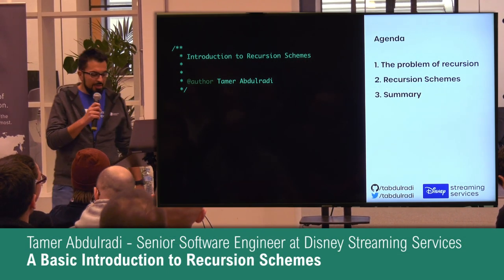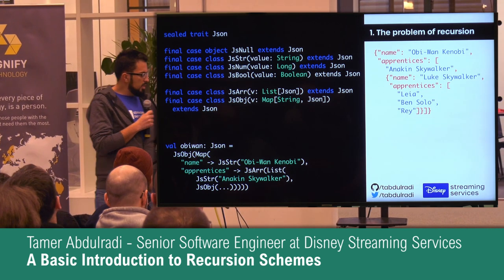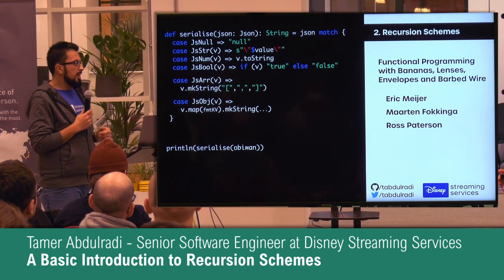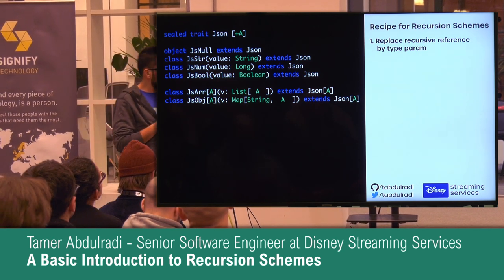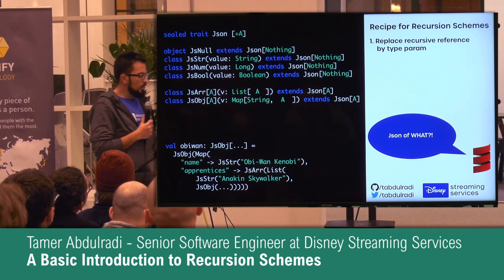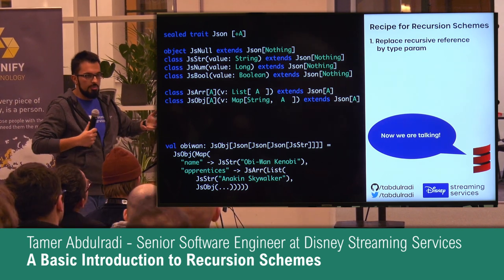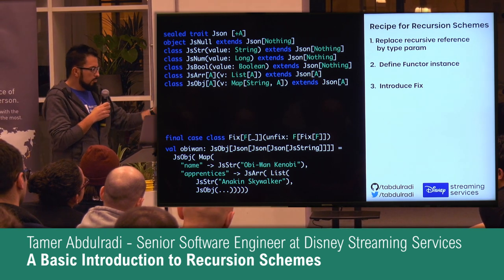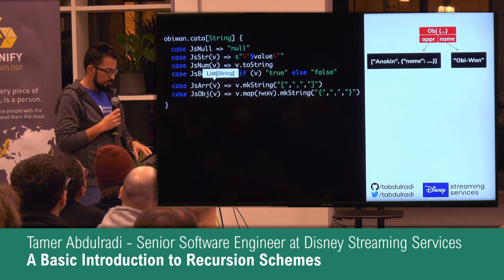Tamer Abdulradi - A Basic Introduction to Recursion Schemes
Recursion is hard! But luckily you can 'get it right' once and reuse it in other projects.

Recursion schemes is a code pattern that allows you to automate the process of traversing and recursing through nested data structures by separating recursion out of the rest of the logic. They allow you to use off-the-shelf libraries to do the recursion for you, so you can write less code and potentially fewer bugs!

In this talk, Tamer will share with you an example, a JSON data-structure, and provide a walk-through of a step-by-step transformation of the code to use a recursion schemes library. By attending you will understand the gist of Recursion Schemes and how to use it in your codebase. There are no prerequisites to attend the talk, Tamer will be explaining any advanced concepts as you go.